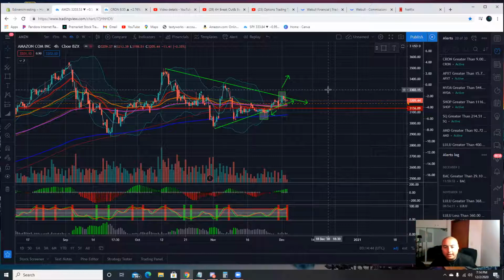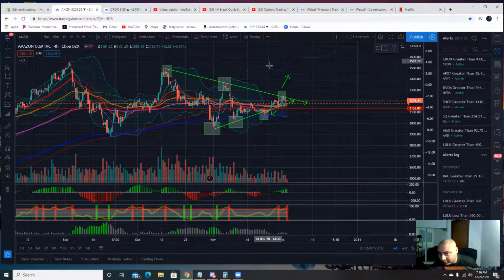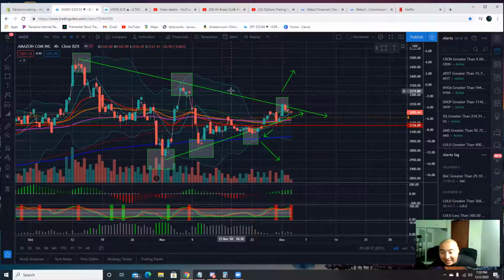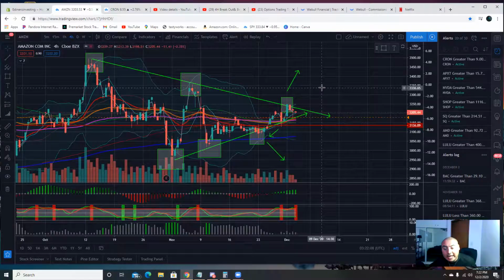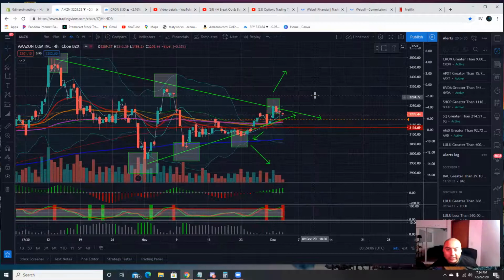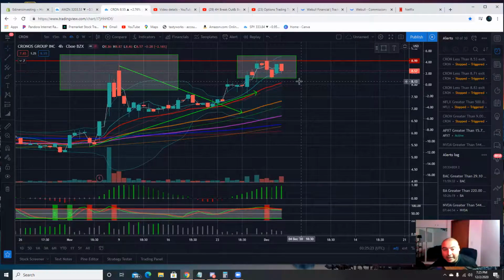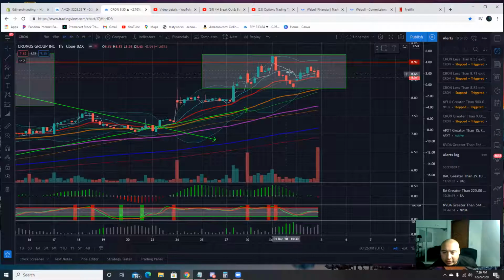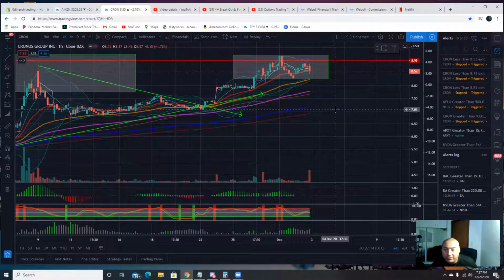Fake Breakouts (Options trading and Technical Analysis)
A false breakout is when price temporarily moves above or below a key support or resistance level, but then later retreats back to the same side as it started. This is the worst case scenario for a breakout trader that enters in a trade as soon as price breaks.